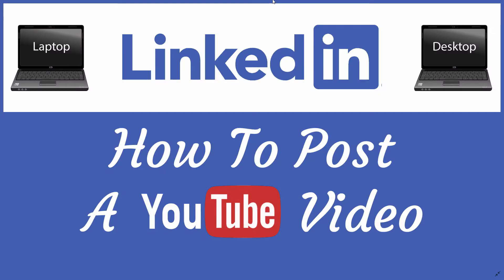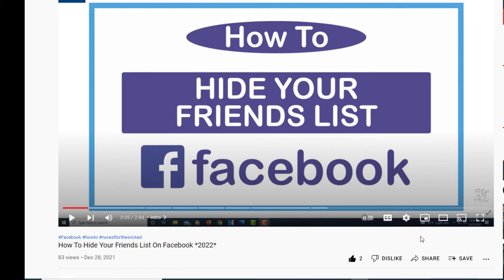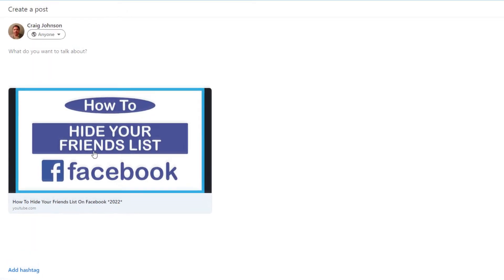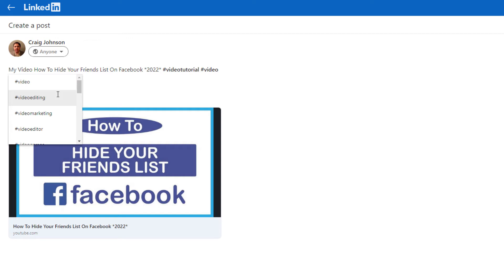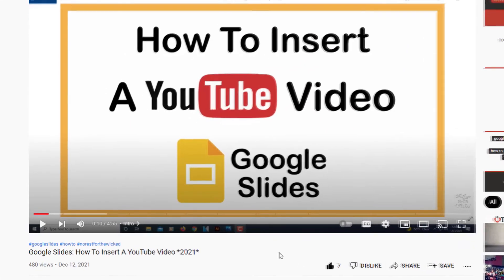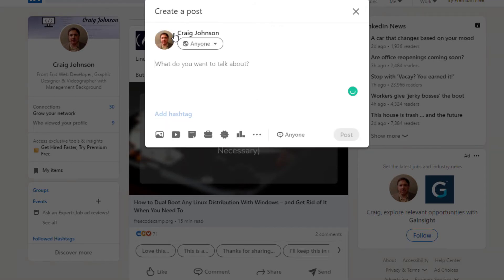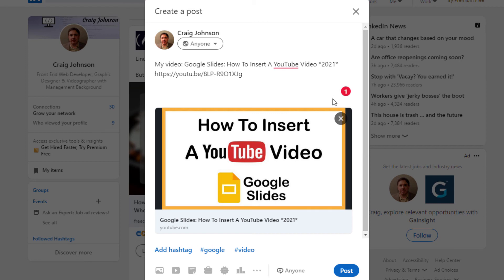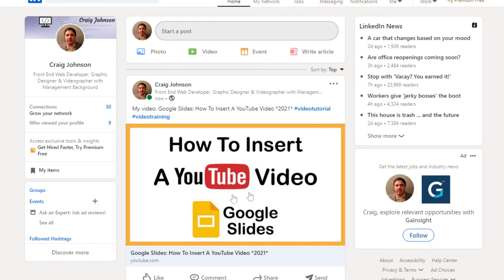LinkedIn: How To Embed A YouTube Video On LinkedIn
This is a video tutorial on how to post a Youtube video to LinkedIn. I will be using a desktop PC for this tutorial.

Simple Steps
1. On YouTube, select the video that you want to post.
2. Below the video, click on "Share".
3. Scroll through the Icons until you find LinkedIn and select it.
4. At the bottom of the screen that opens, click on "Share In A Post".
5. Fill out what you want it to say above the video and Click on "Post".

Chapters
0:00 How To Embed A YouTube Video On LinkedIn
0:20 Go To YouTube And Select The Video You Want To Post
0:32 Click On The Share Button Below The Video
0:42 Scroll Through The Icons And Select LinkedIn
1:00 Click Share In A Post
1:12 Fill Out Your Title And Add Hashtags If You Want
1:45 Click On Post
1:58 Example Of YouTube Post
2:05 Method 2
2:15 Click On Share
2:25 Copy The Video's URL
2:35 Click On Start A Post
2:45 Add The Videos URL
2:55 Fill Out The Title Information And Add Hashtags
3:35 Click On Post